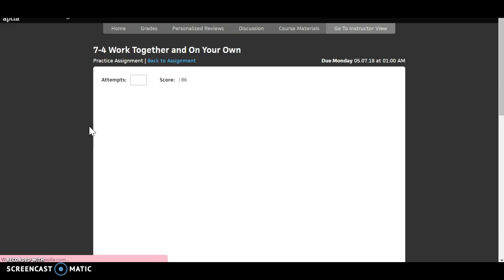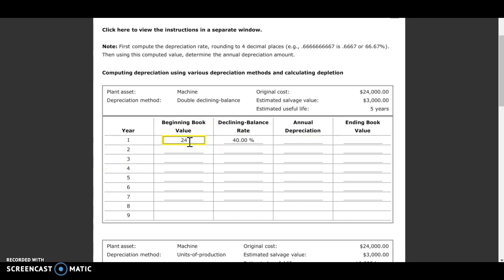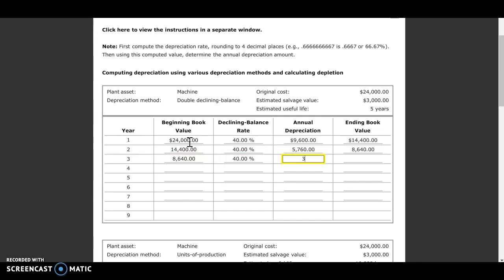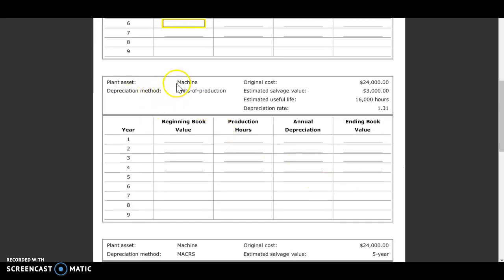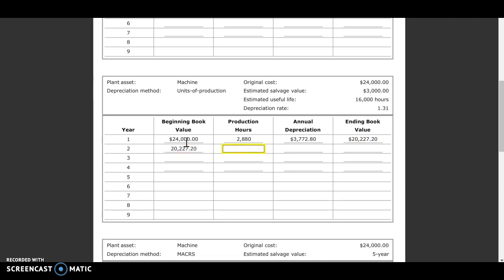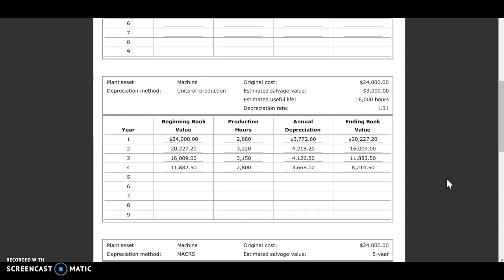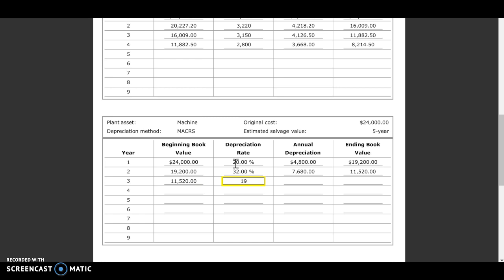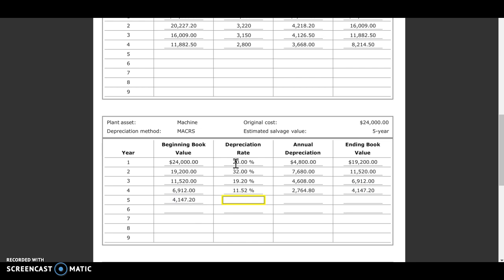7-4 Work Together Part 1 (Accounting II)